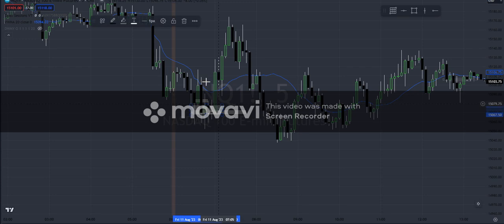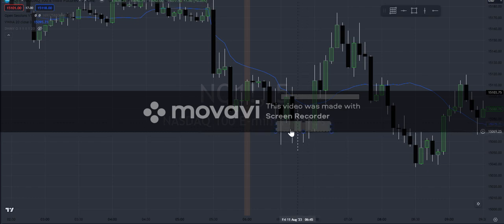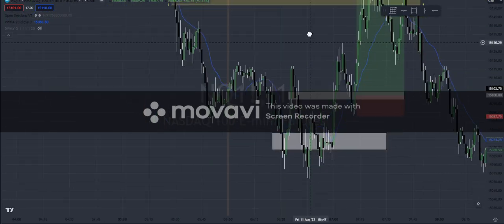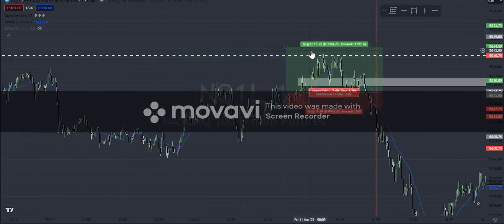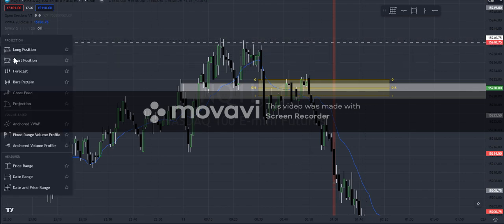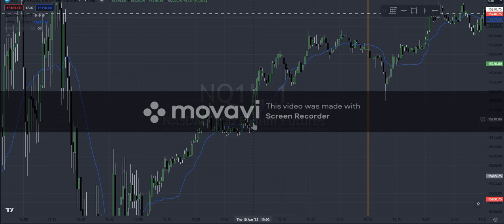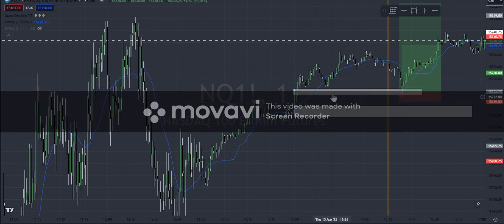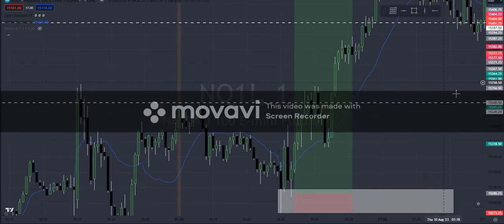DAILY OPEN STRAT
how to enter a trade off daily open